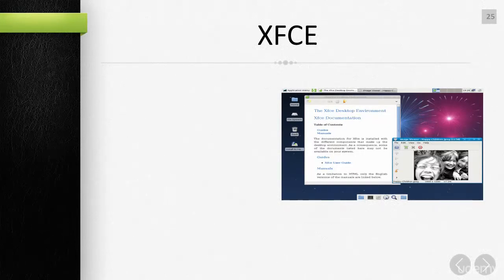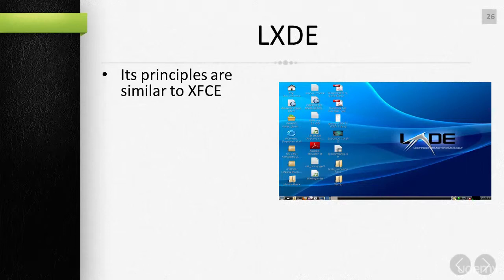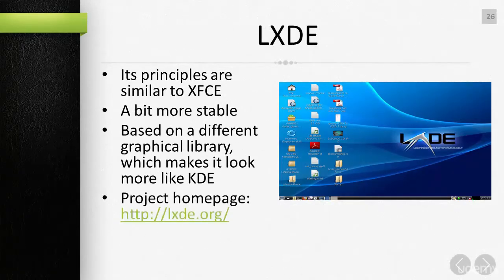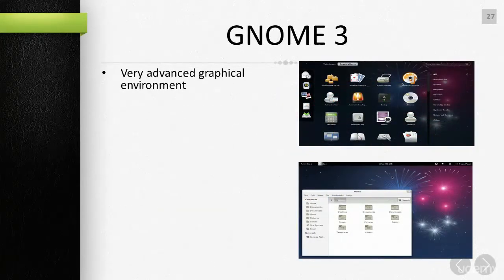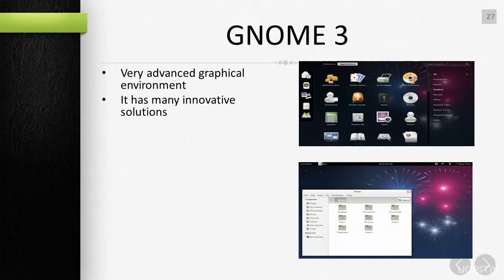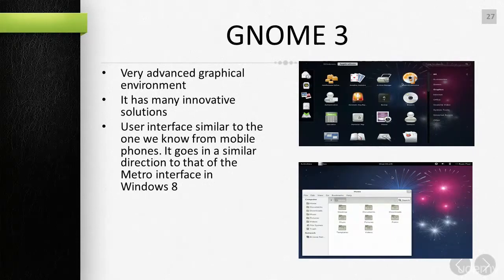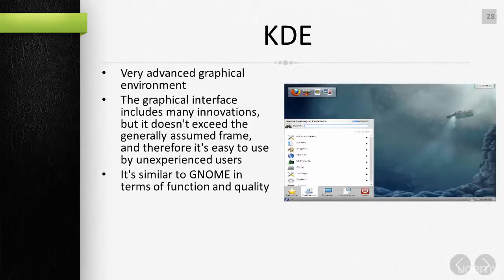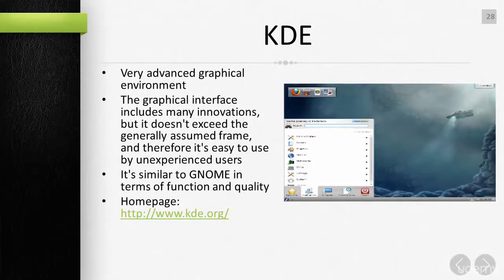UNIX for Beginners Lesson 16 Types of GUI